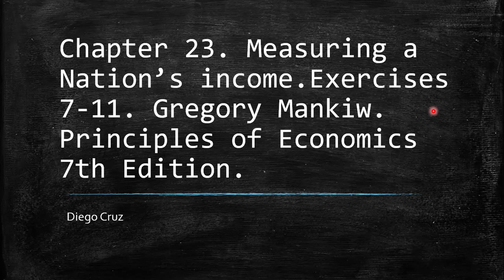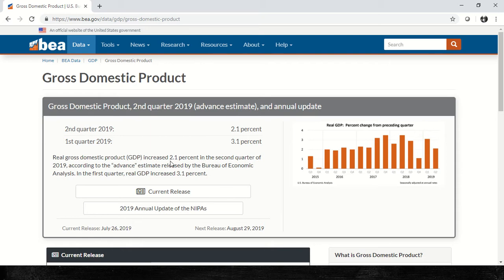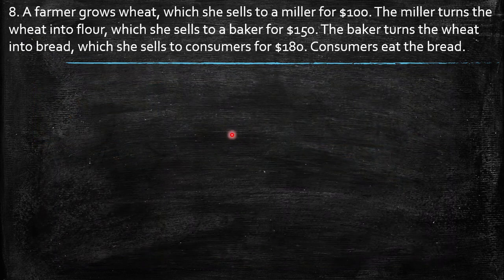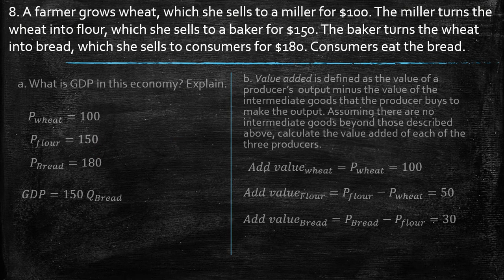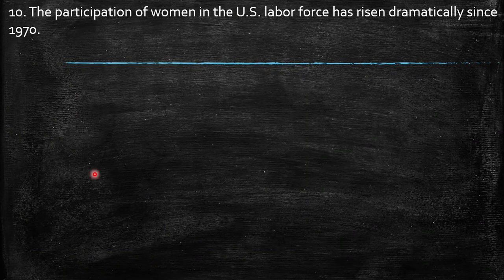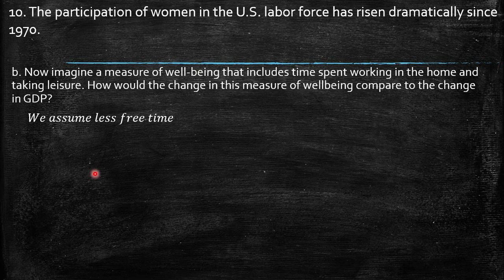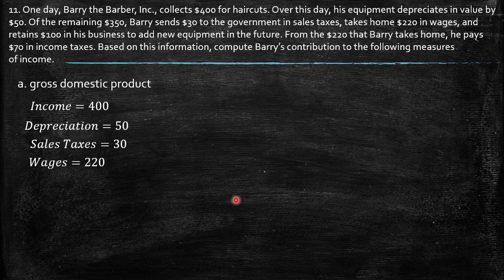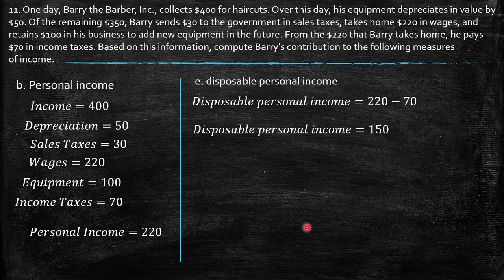Chapter 23. Measuring a Nation’s income. Exercises 7-11.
Chapter 23. Measuring a Nation’s income.Exercises 7-11. Gregory Mankiw. Principles of Economics 7th Edition.
7. Revised estimates of U.S. GDP are usually released by the government near the end of each month. Find a newspaper article that reports on the most recent release, or read the news release yourself the website of the U.S. Bureau of Economic Analysis. Discuss the recent changes in real and nominal GDP and in the components of GDP.
8. A farmer grows wheat, which she sells to a miller for $100. The miller turns the wheat into flour, which she sells to a baker for $150. The baker turns the wheat into bread, which she sells to consumers for $180. Consumers eat the bread.
a. What is GDP in this economy? Explain
b. Value added is defined as the value of a producer’s  output minus the value of the intermediate goods that the producer buys to make the output. Assuming there are no intermediate goods beyond those described above, calculate the value added of each of the three producers.
c. What is total value added of the three producers in this economy? How does it compare to the economy’s GDP? Does this example suggest another way of calculating GDP?
9. Goods and services that are not sold in markets, such as food produced and consumed at home, are generally not included in GDP. Can you think of how this might cause the numbers in the second column of  Table 3 to be misleading in a comparison of the economic wellbeing of the United States and India? Explain.
10. The participation of women in the U.S. labor force has risen dramatically since 1970.
a. How do you think this rise affected GDP?
b. Now imagine a measure of well-being that includes time spent working in the home and taking leisure. How would the change in this measure of wellbeing compare to the change in GDP?
c. Can you think of other aspects of well-being that are associated with the rise in women’s labor-force participation? Would it be practical to construct a measure of well-being that includes these aspects?
11. One day, Barry the Barber, Inc., collects $400 for haircuts. Over this day, his equipment depreciates in value by $50. Of the remaining $350, Barry sends $30 to the government in sales taxes, takes home $220 in wages, and retains $100 in his business to add new equipment in the future. From the $220 that Barry takes home, he pays $70 in income taxes. Based on this information, compute Barry’s contribution to the following measures
of income.
a. gross domestic product
b. net national product
b. Personal income
e. disposable personal income